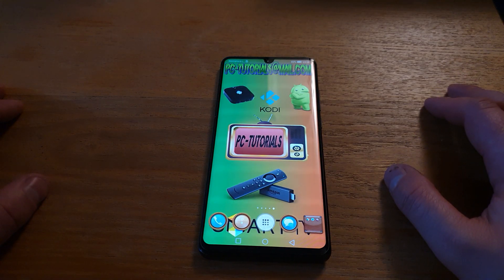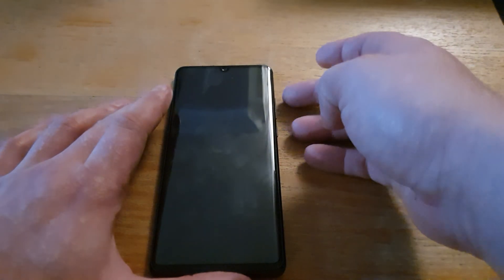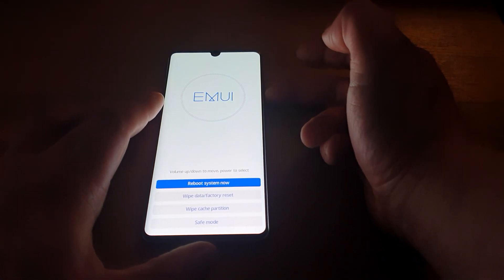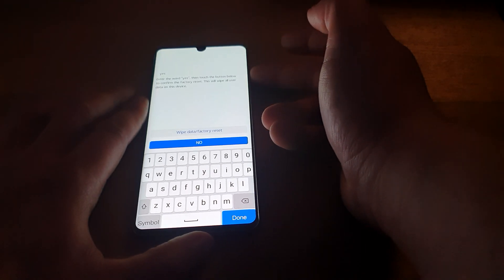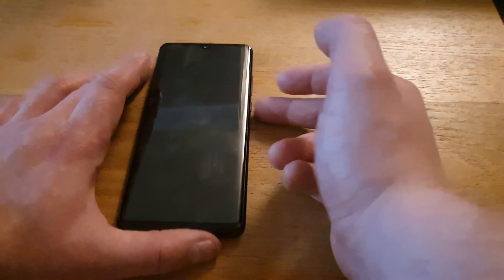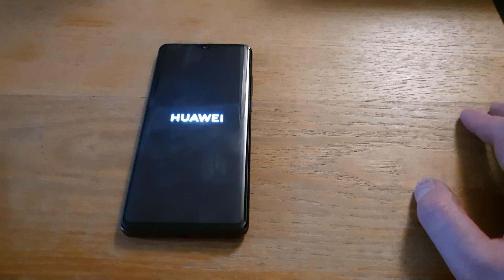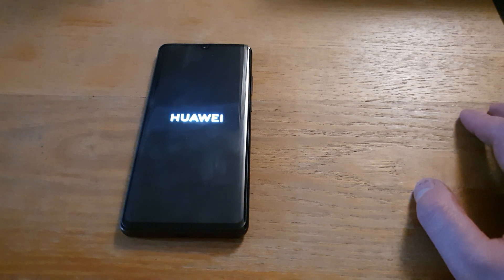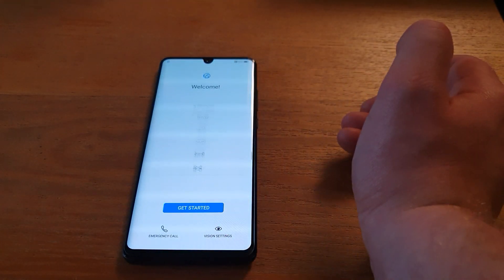Huawei p30 pro Factory Reset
Hi guys
Today I will show you how to factory reset Huawei p30 pro. Just follow my video and you will reset your p30 pro.